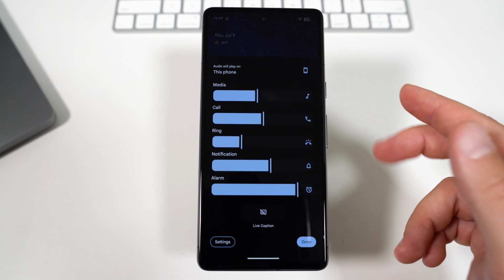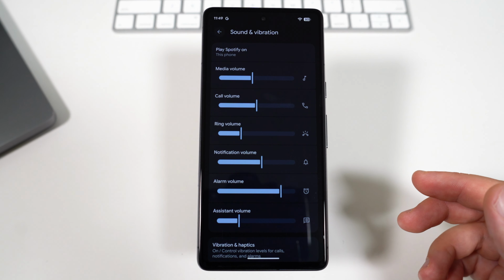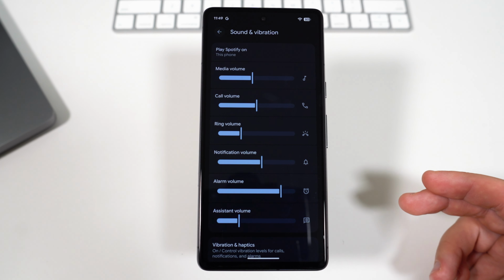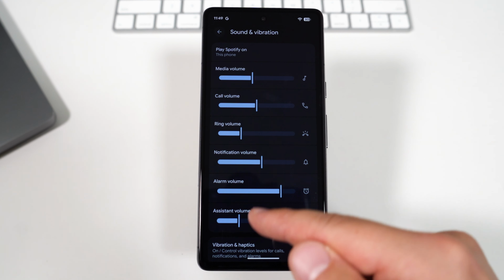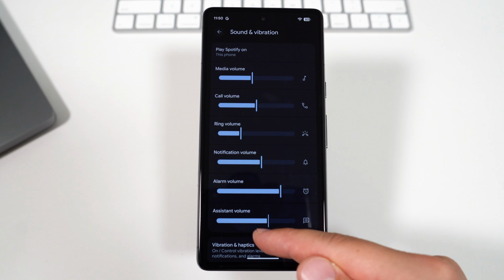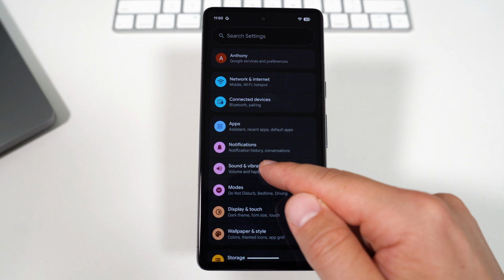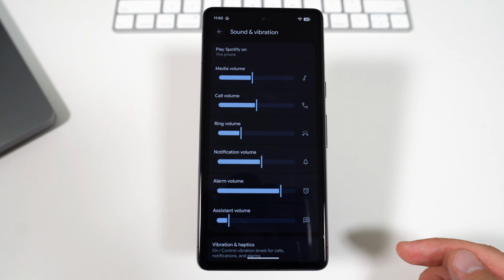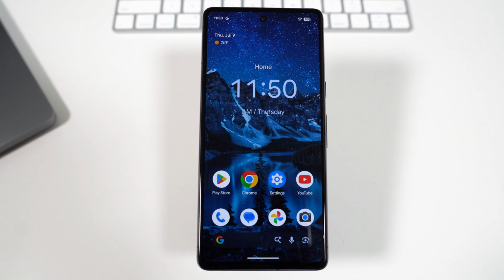Android 17 Finally Fixes Gemini Volume! How to Change Assistant Voice Volume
For years, adjusting the digital assistant or Gemini volume on Android was incredibly frustrating because it was tied directly to your media volume slider. Thankfully, Google finally fixed this. Here is how to find the brand-new dedicated assistant volume slider to make Gemini quieter or louder without affecting your videos and music.

What's covered:

• Why Gemini and Google Assistant are no longer linked to your media volume
• How to open the expanded volume mixer panel using your side buttons
• Finding the hidden "Assistant Volume" slider inside your system Sound settings
• Setting the perfect volume level for your AI assistant's voice feedback